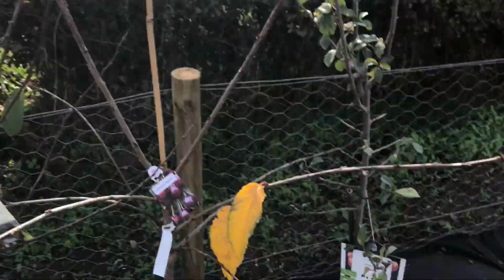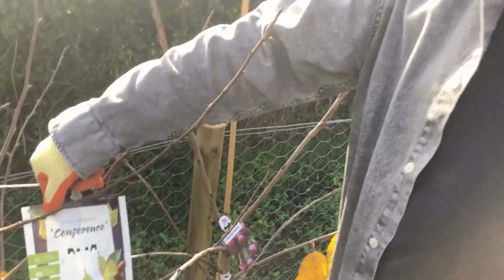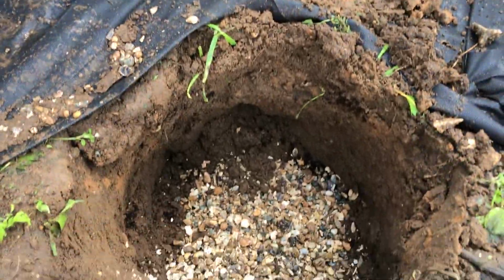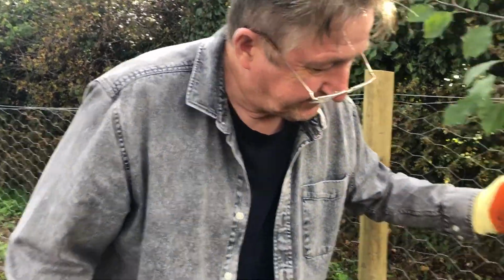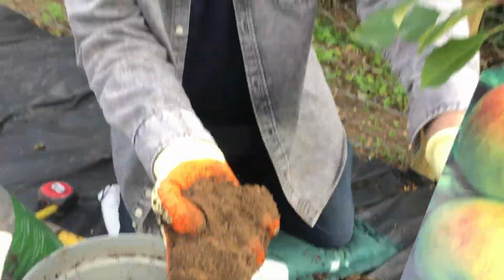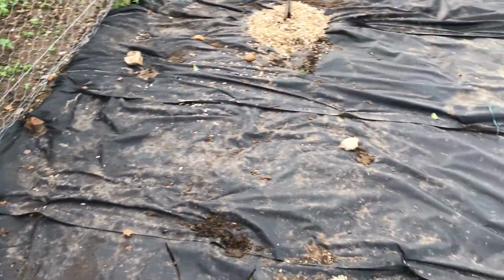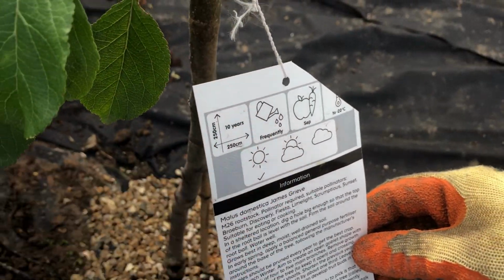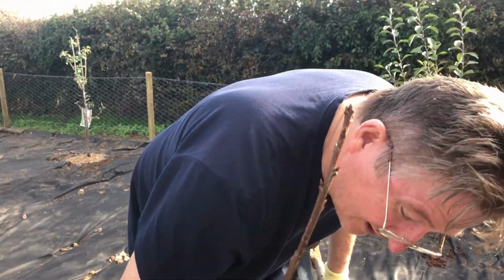The Allotment: Planting fruit trees - Ep 6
In this video we plant our first fruit trees which are apple, pear, plum and cherry, and decided to space them well apart from each other and away from the fence to make maintenance easy for everyone. For each tree we dug a good sized hole, placed some small gravel at the bottom for drainage then placed the tree with its soil and opened up the root ball a little, covered back over compacting the soil so it's firm even in the wind and then finished with small gravel on top followed by a watering.